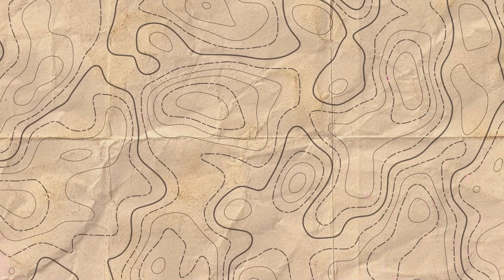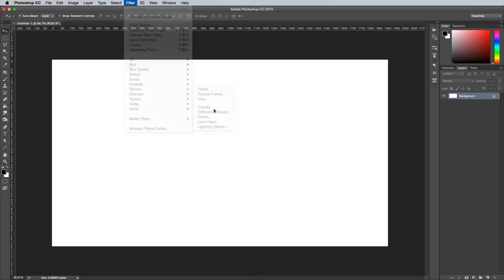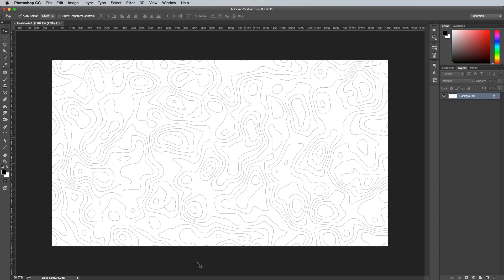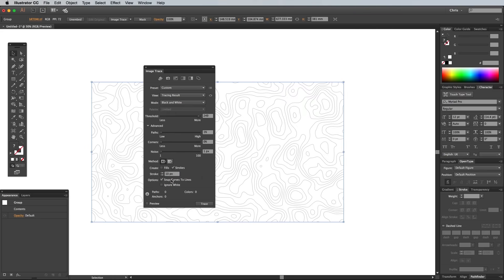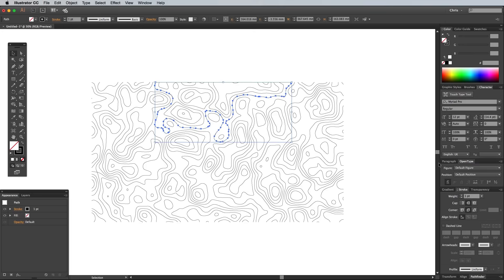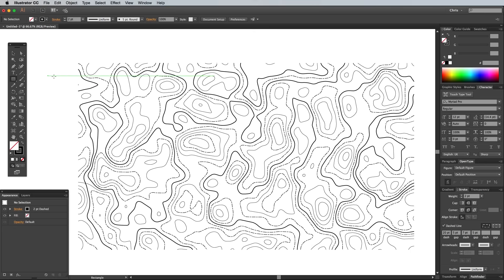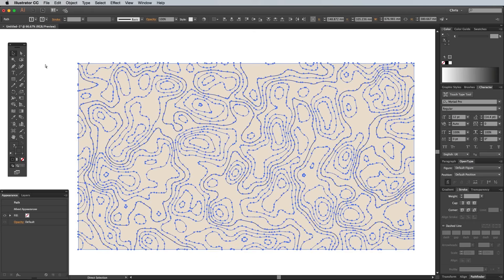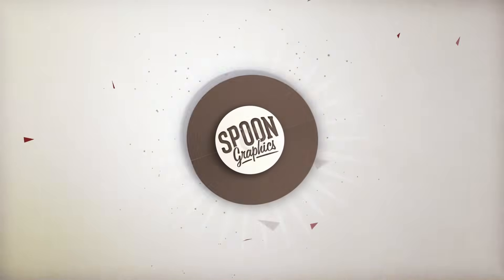How To Create a Contour Map Effect with Photoshop & Illustrator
Today we're going to combine the powers of Adobe Photoshop and Adobe Illustrator to create a contour map effect, you know the ones with loads of lines that show the topography of the landscape. We'll use Photoshop's filters to produce the basic contour map effect, then we'll bring it into Illustrator to vectorize it, then customise the paths to add various line weights and styles.